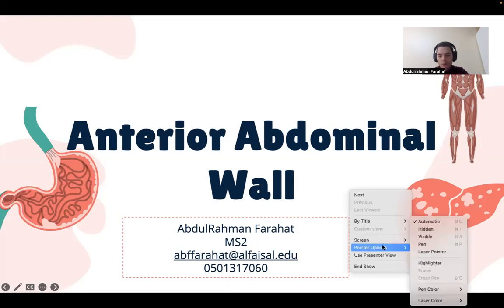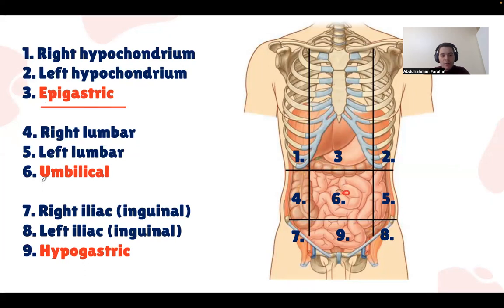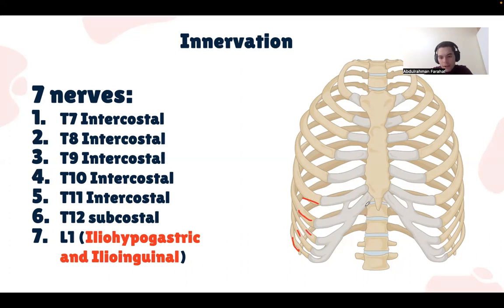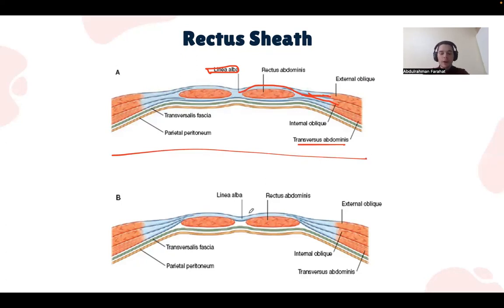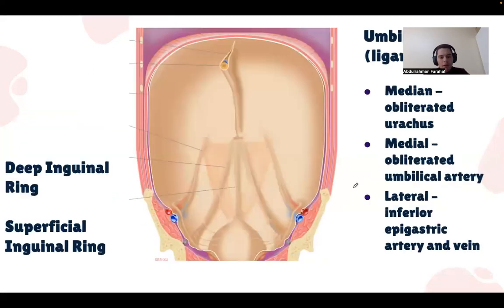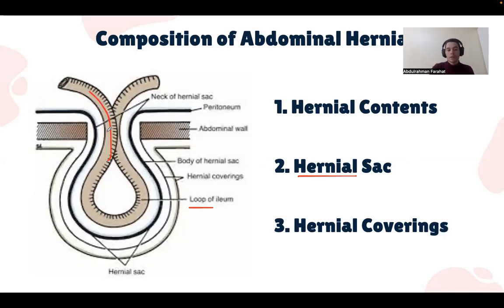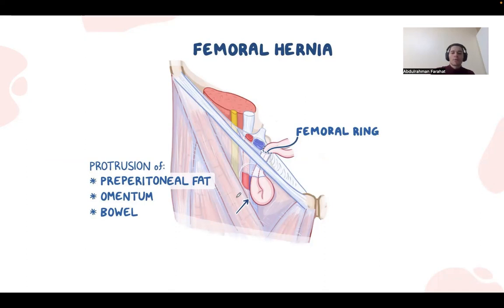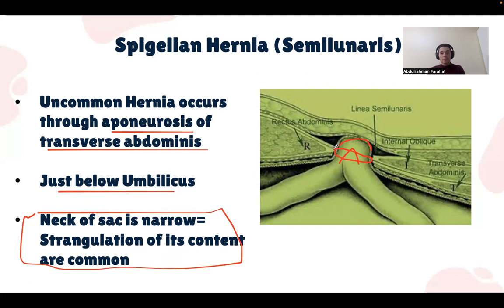Anterior Abdominal Wall | AbdulRahman Farahat | GIT 113 PAL review session